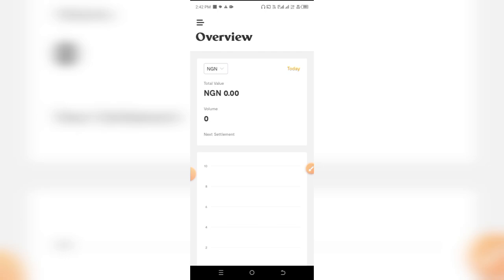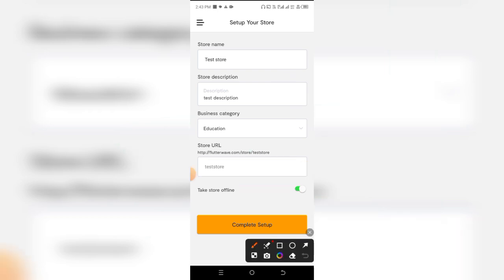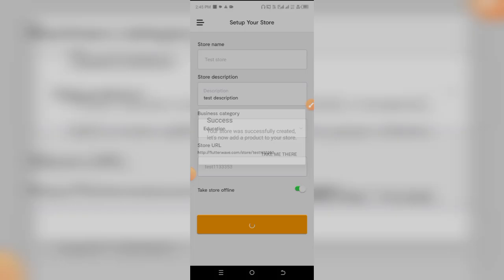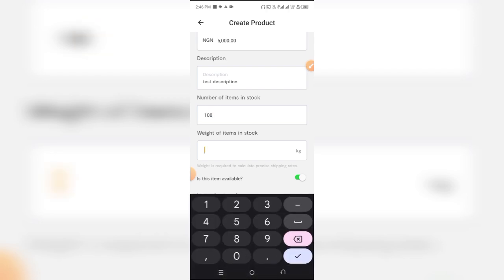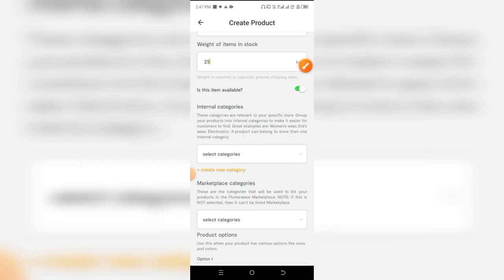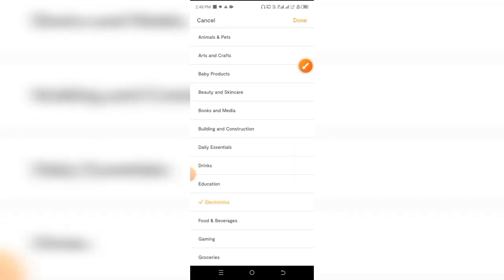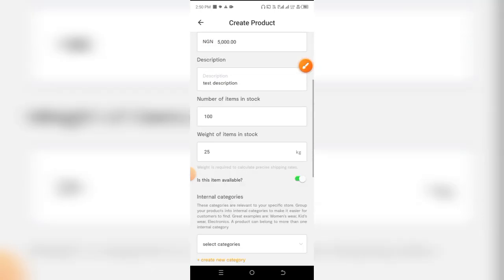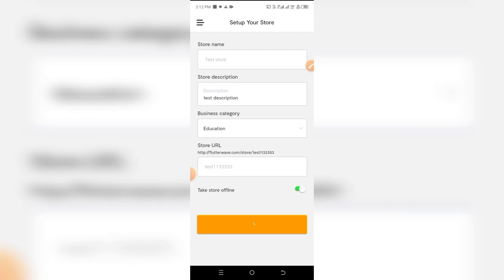HOW TO CREATE A PRODUCT STORE IN FLUTTERWAVE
Ready to start selling your products online with Flutterwave? In this video, we’ll guide you through the process of creating a product store on Flutterwave. Learn how to set up your store, add products with descriptions and images, set prices, and manage your inventory.

We’ll walk you through each step to ensure your store is professional and ready to attract customers. With Flutterwave, you can streamline your sales process and provide a seamless shopping experience for your customers.